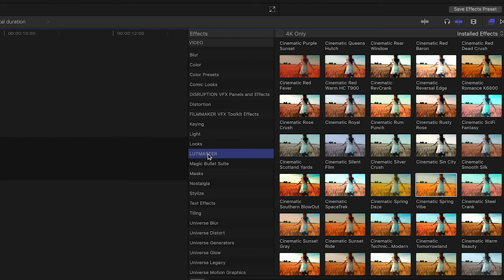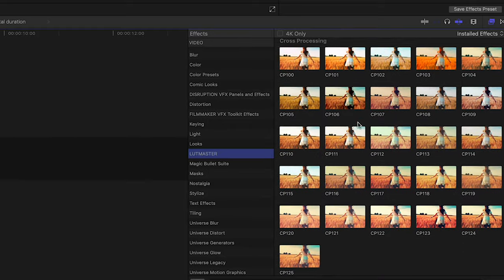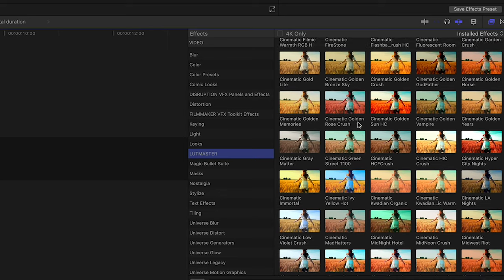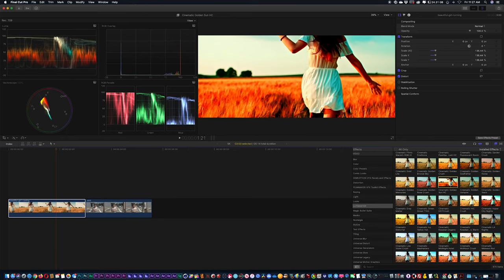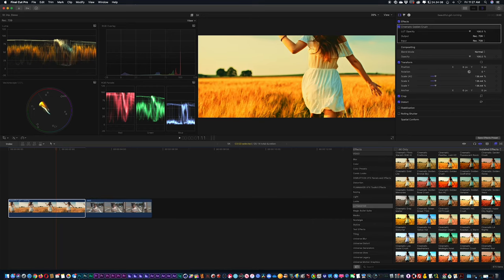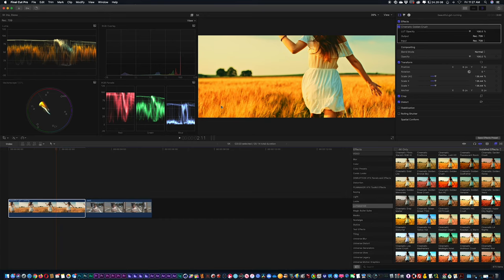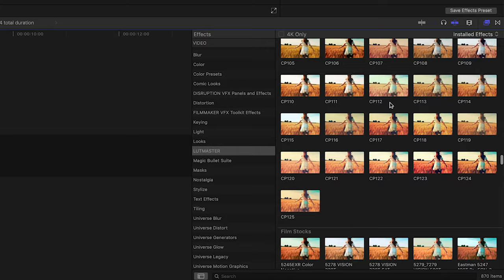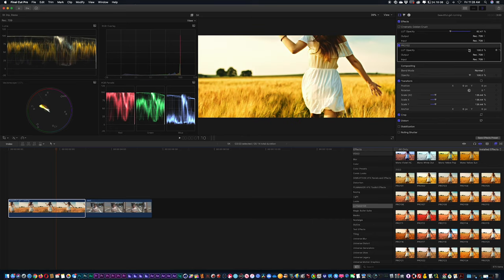The Fastest way to Color Grade inside Final Cut Pro X I LUTMASTER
LUTMASTER is 1 of 18 FX Packs for FCPX inside of CINEPUNCH
The Biggest Final Cut Pro X Bundle in the World!

All New CINEPUNCH for Final Cut Pro X!
The Biggest Bundle in the World for Adobe Premiere is now for Final Cut Pro X!  18 FX Packs in 1

TRANSITIONPUNCH 5.0 300+ Drag & Drop for Final Cut Pro X
The Ultimate TRANSITIONS SOUND PACK; (475 Transition SFX - 24bit)
LUTMASTER – (700+ Color LUTs .CUBE & Drag & Drop Effects for FCPX
SOUNDPUNCH – (2300+ SFX - 24bit)
TRAILERPUNCH – (65 Cinematic Styles and Mixes for Trailers)
HAZE – (Over 150 Fog – Fire – Lens Damage Elements)
FRIGHT NIGHT Horror Pack (4K 6K 8K Horror Elements)
DISRUPTION VFX Suite + 4K Elements – Glitch Drag and Drop Effects for FCPX
FILMMAKER VFX Suite + 4K Elements – Film Generators & Effects for FCPX
ANAMORPHIC CREAMS (Over 75 Real Anamorphic Glares - 4K)
ANAMORPHIC CREAMS V2 (150+ Real Anamorphic & Spherical Glares - 8K)
LEAKPUNCH Light Leak Generator for FCPX
CINEDUST (100 Authentic Dust Mattes 4K, 6K, 8K)
FRACTAL (150 Experimental Light 4K, 6K, 8K)
GLAM! (100+ Glitter Bokeh Overlays 4K, 6K)
HYPNOTINKS – Over 270 Colorfully Hypnotic INK Elements
LIGHTDROPS (200+ Light Transitions Overlays 4K & 8K)
Vimeo Video Magazine (Download Single Elements in a variety of resolutions)
12 Video Tutorials & Quick Tips